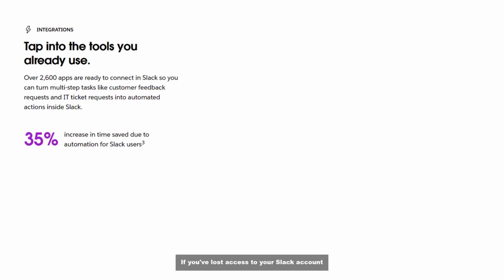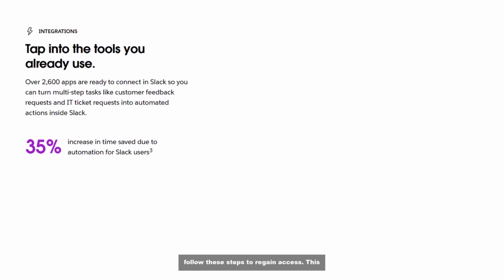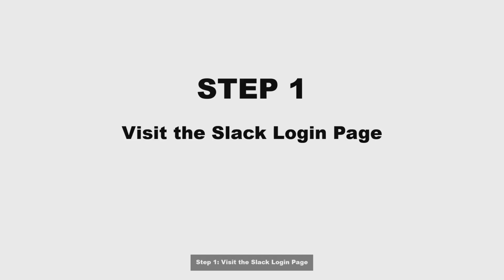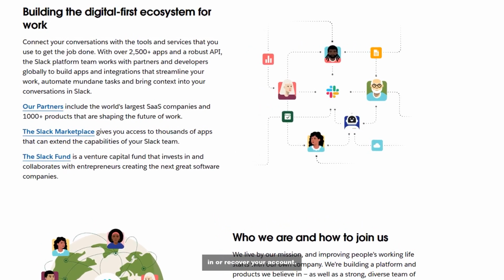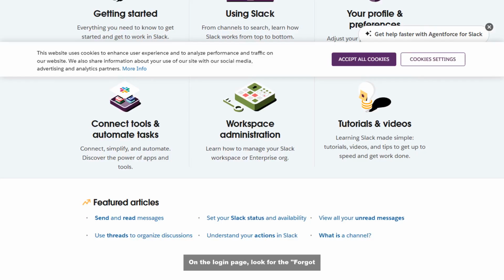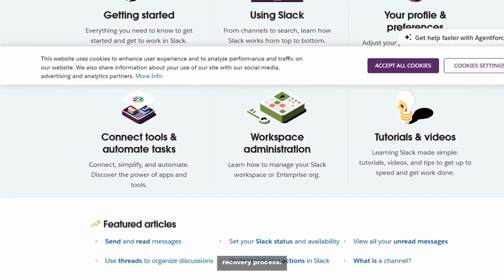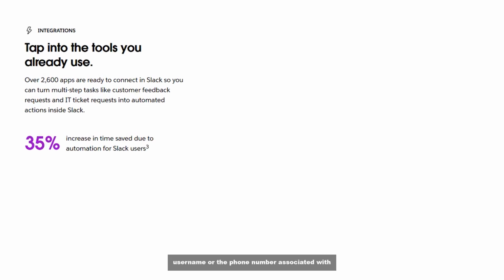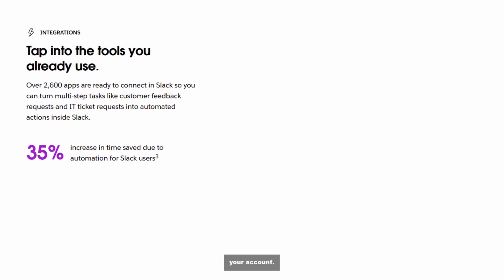How To Recover Slack Account Without Email 2025 (2026)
In this video, we will guide you on how to recover your Slack account without email in 2025. If you've lost access to your email and need to regain your account, this tutorial will provide you with the necessary steps.